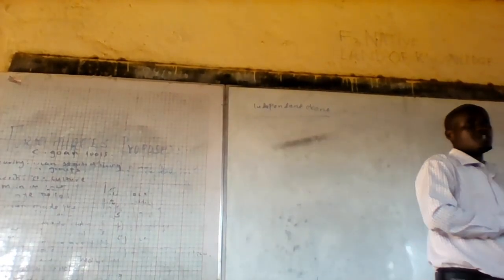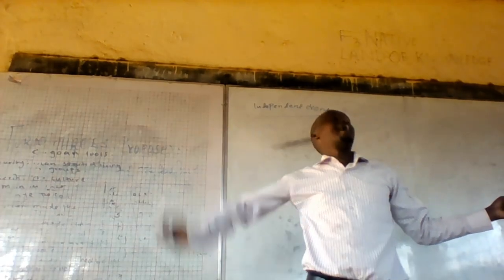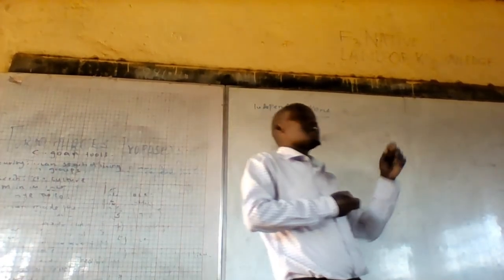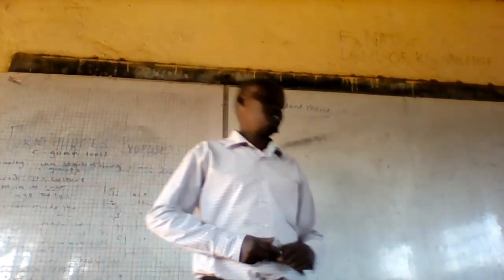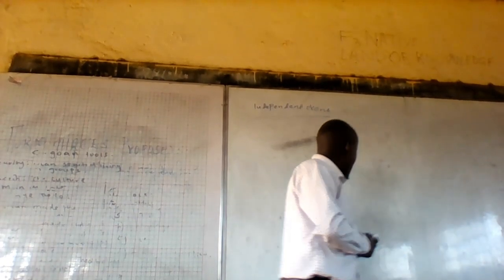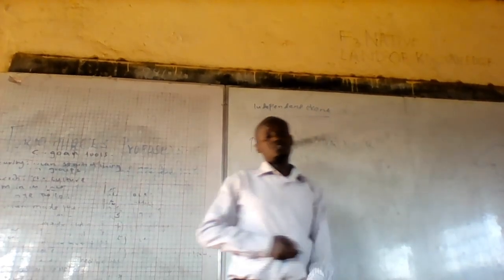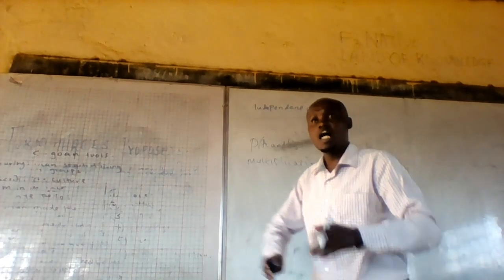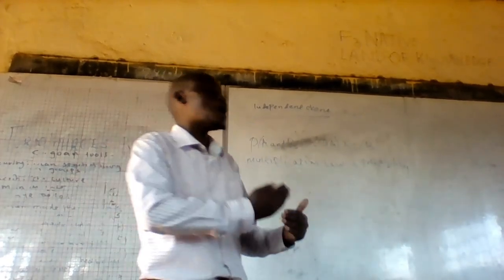probability (independent events)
Probability form 3
Mwalimu wa maths
Learning simplified